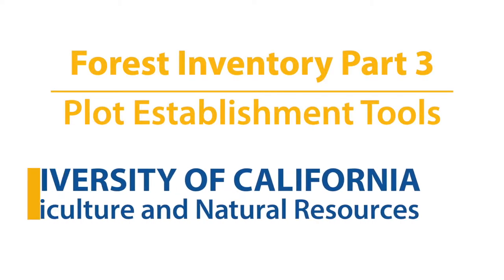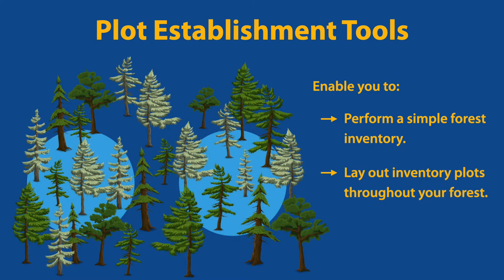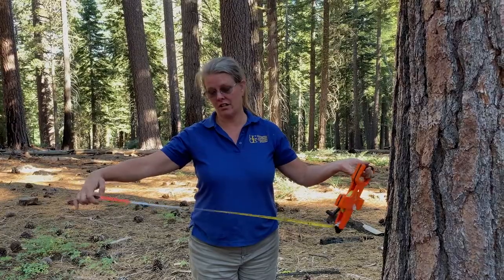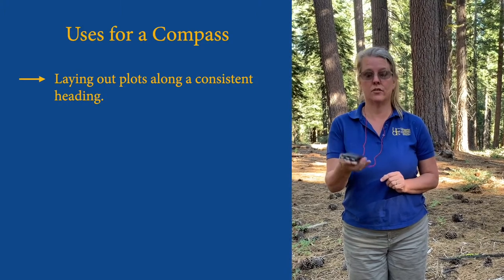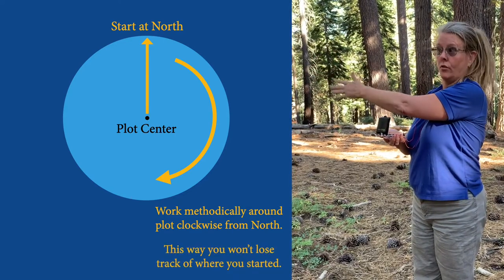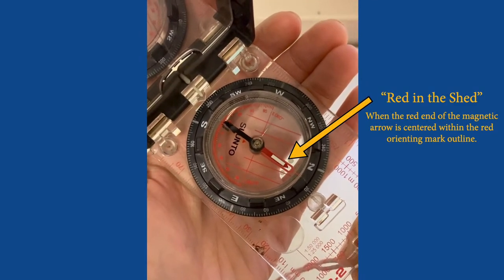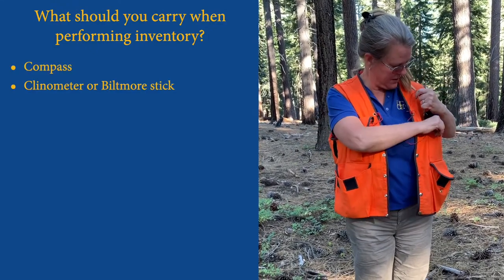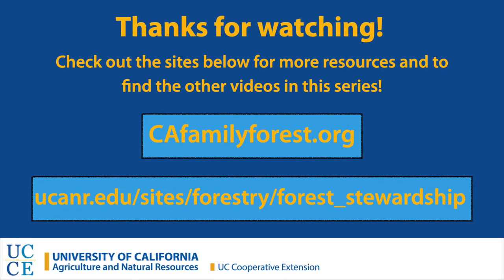Forest Inventory Part 3: Plot Establishment Tools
In this video you will learn the basics of using a compass, reel fiberglass tape, and cruise vest to establish plots. We cover how to think about your own inventory system and what you’ll want to have with you when you head into the woods.